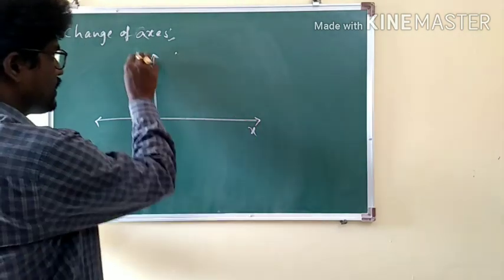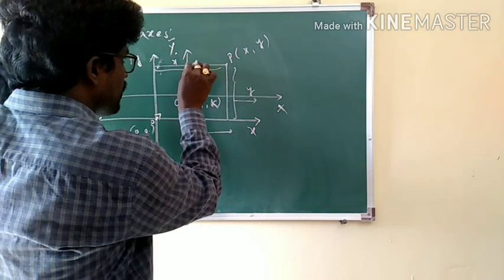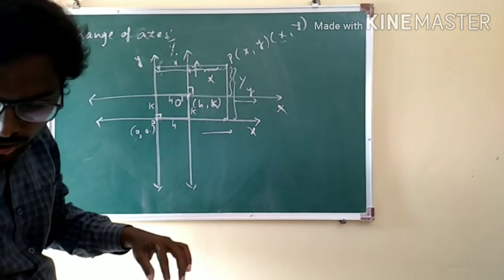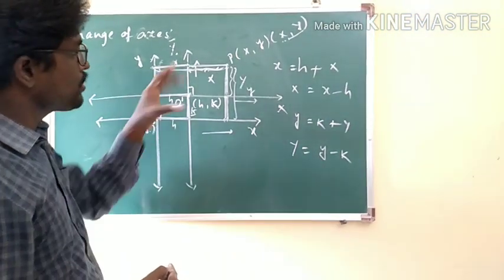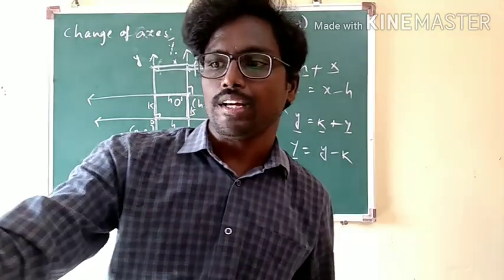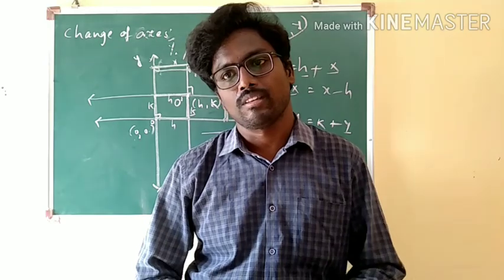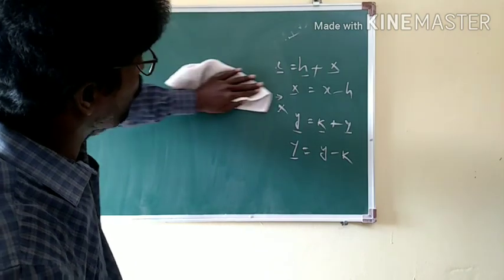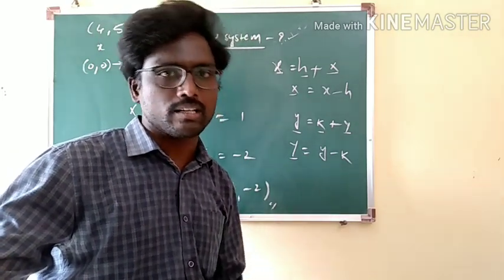Change of Axes-1